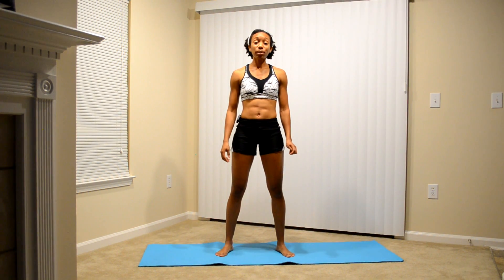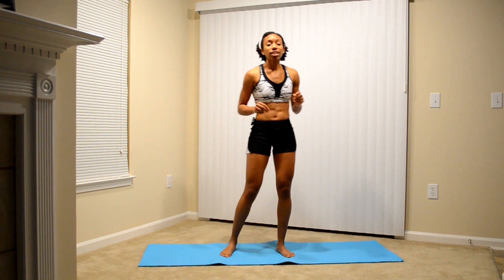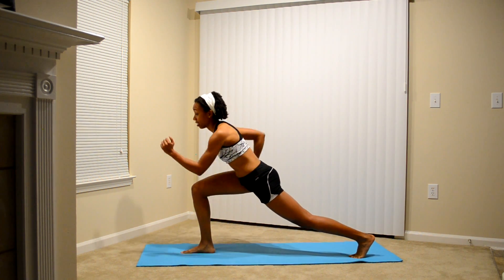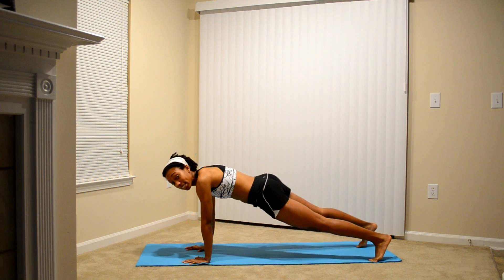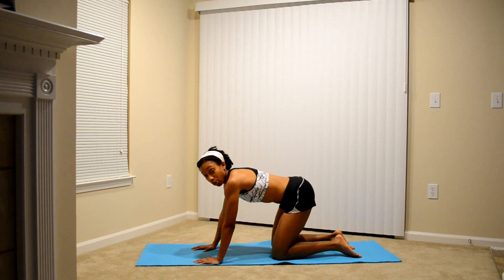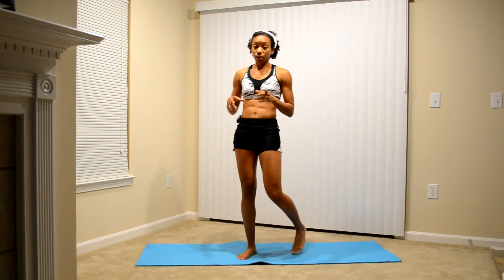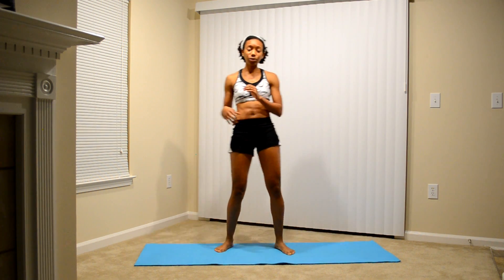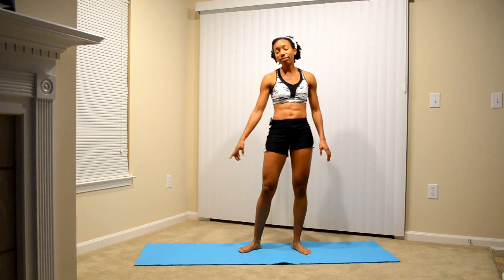Fitness: 20 Minute Ultimate Fat Burn Workout